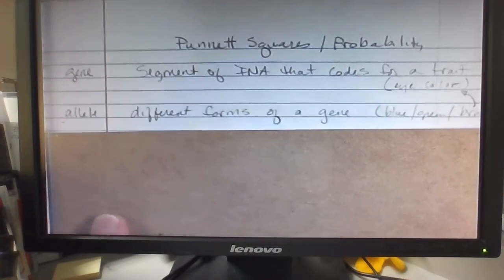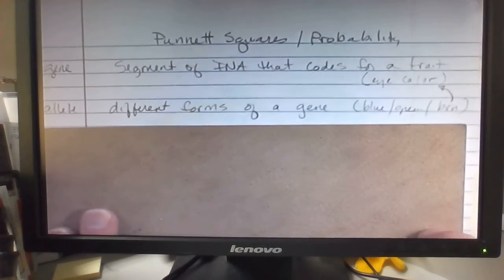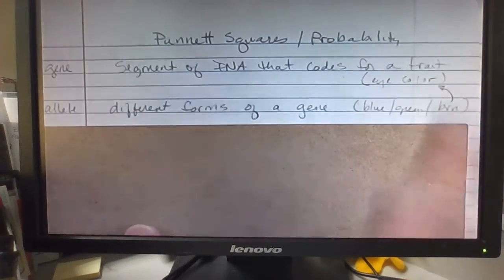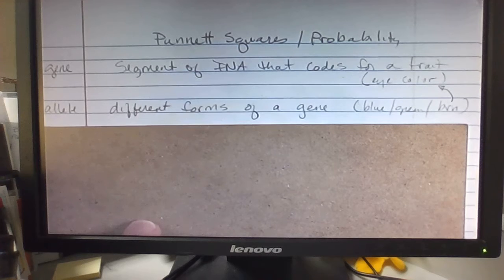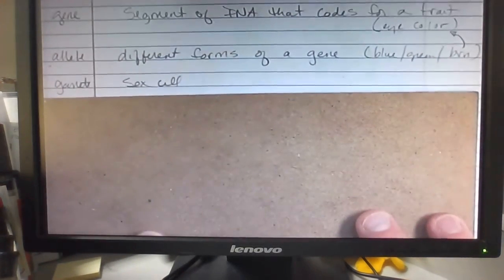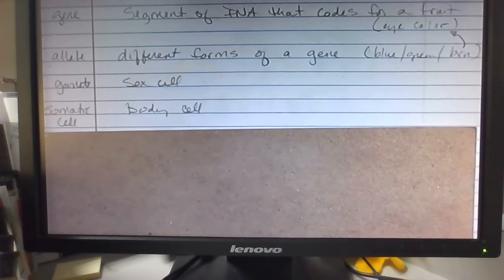Biomed 11 5 #2